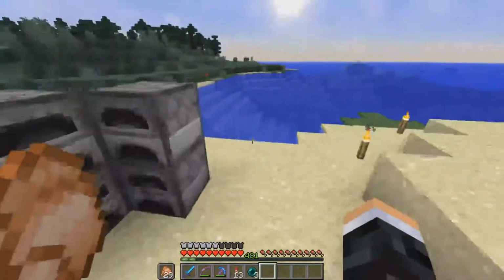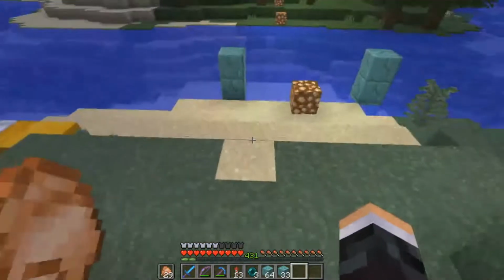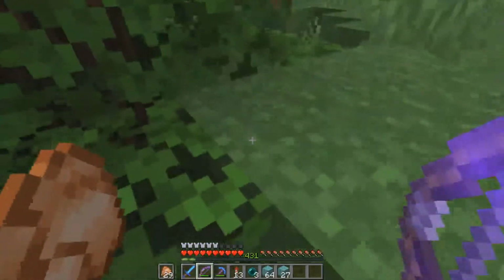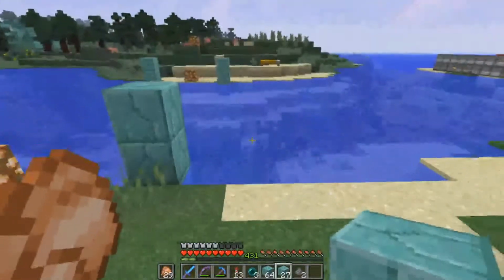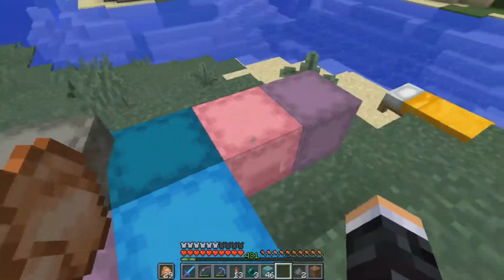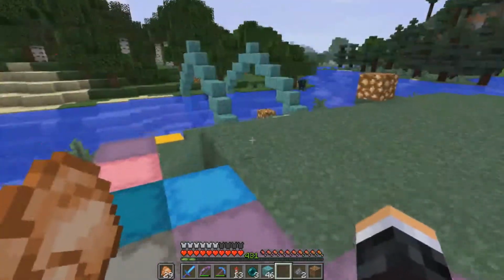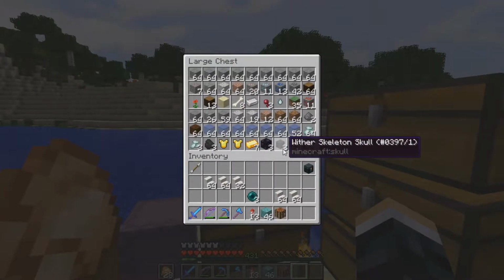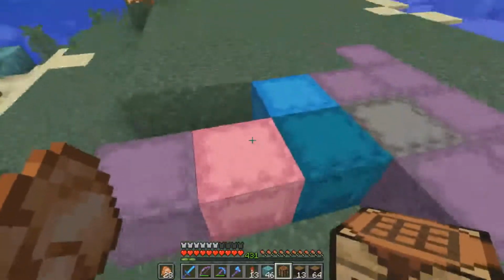BrownieLand - First Apartments (Ep. 28)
BrownieLand is my First Attempt at a Survival Single Player Let's Play series beginning in Minecraft 1.12 Pre-release 2. This is a series where we will be doing a lot of building that is for decoration purposes and some that can be used like mob grinders and other stuff like that. I will be featuring any Patrons and Twitch Subs in the world as well as my favorite comment from the previous video! Make sure to comment to hopefully get into the History of BrownieLand! I will be offering regular World Downloads for you, my viewers to have a look around and build in with me! Welcome to BrownieLand! Grab some Brownies, a Tall glass of Milk, and enjoy the ride with me!

My Intro and Outro song is titled BrownieBits by Tyler Sesko.

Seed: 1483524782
Dungeon Rate: 75
Water Lake Rate: 40